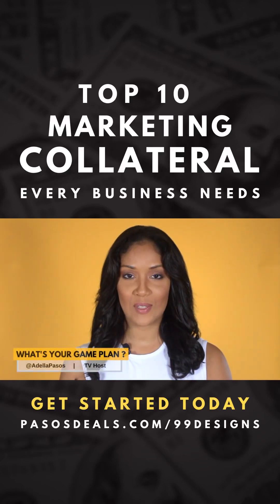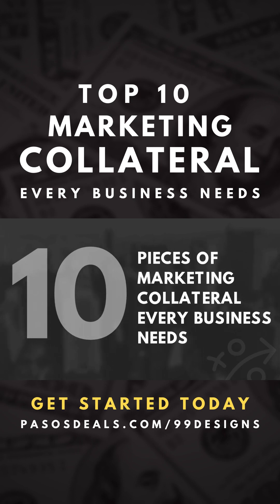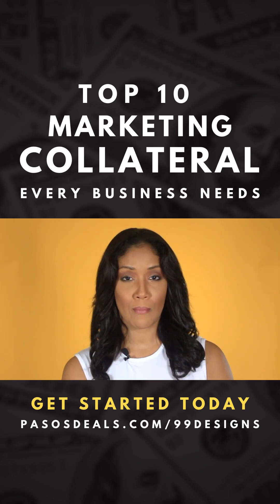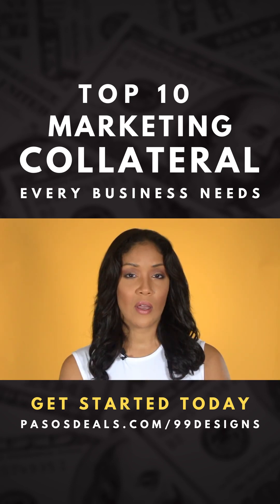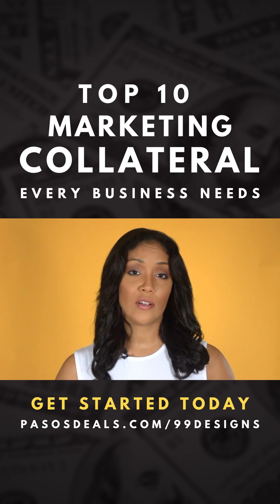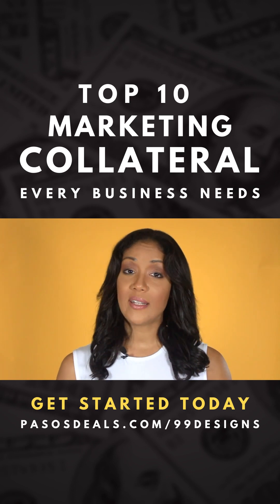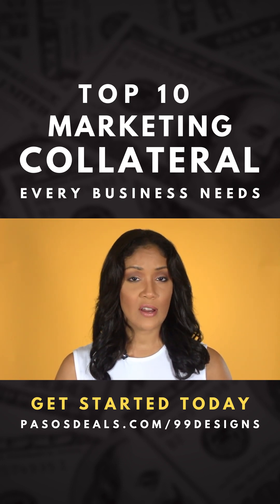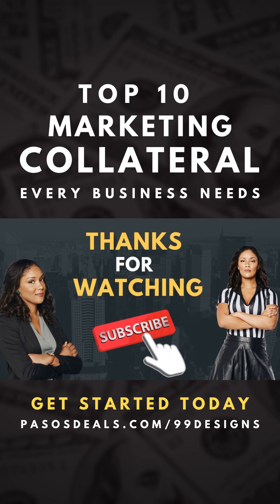Only Click This If You Don’t Have a Marketing Plan😢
What happens if you don’t have a marketing plan? Trust these tips to help you get to the next level 🙌